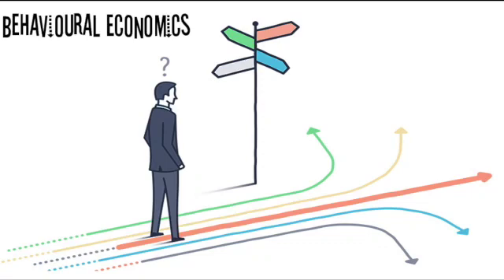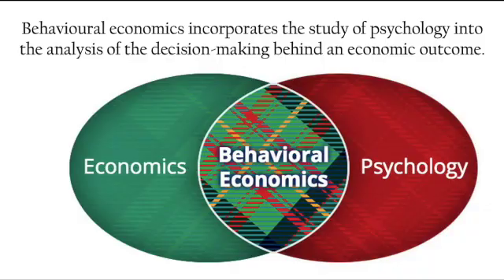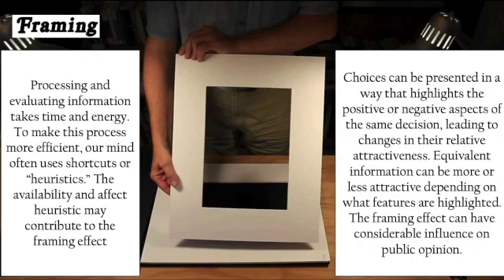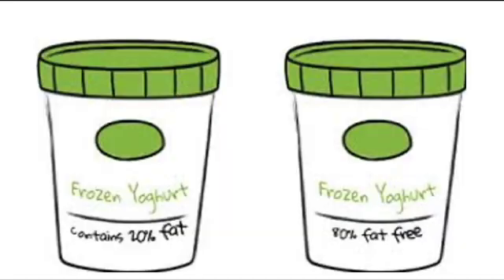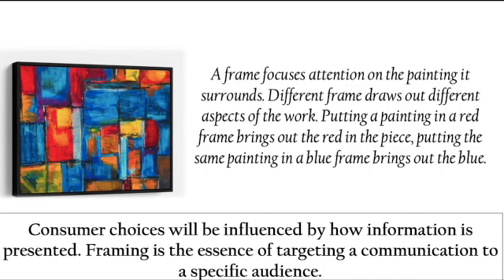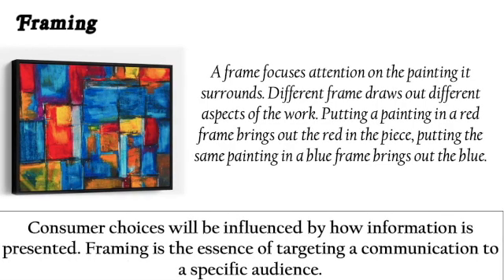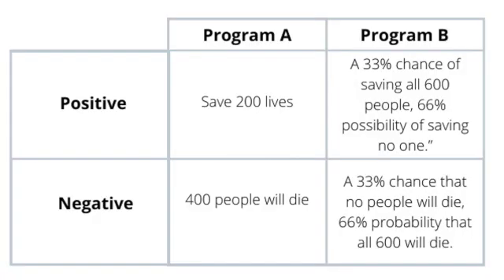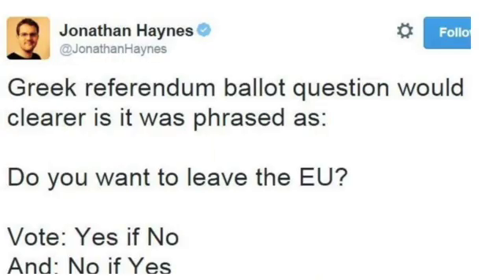Behavioural Economics - Framing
Behavioural Economics